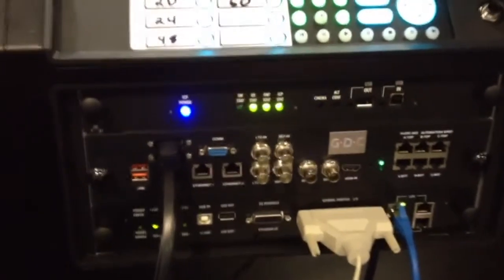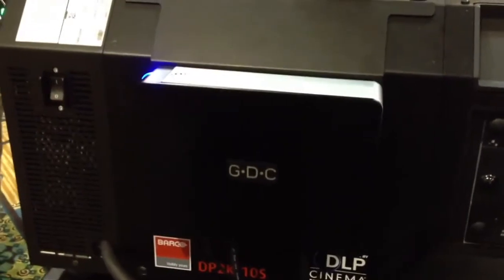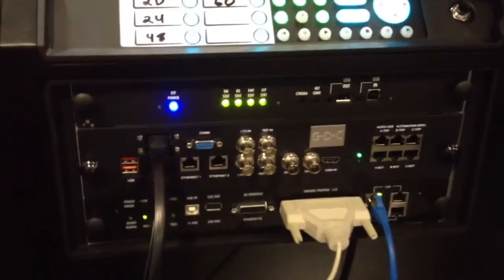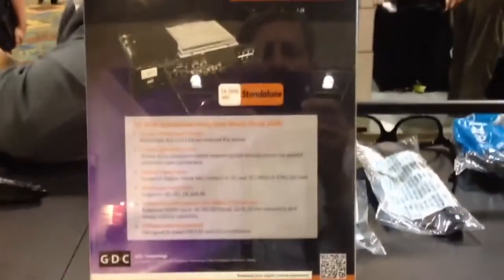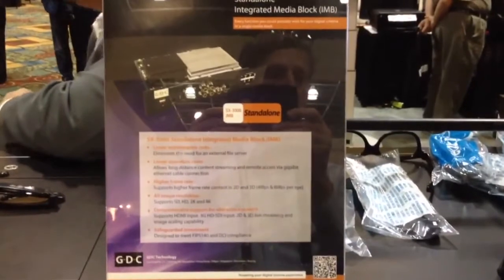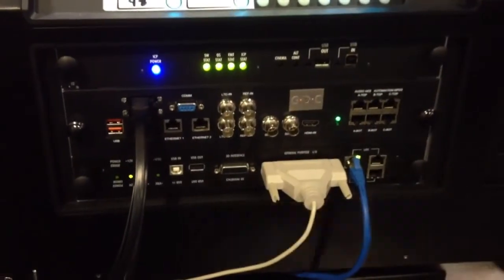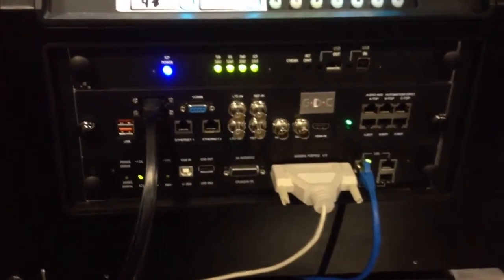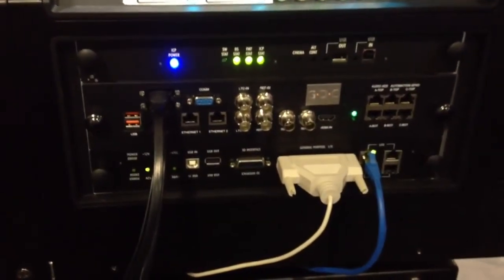GDC Show New Integrated Media Server at ShowEast 2012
GDC has developed a new Integrated Media Server that can be plugged into digital cinema projectors.  At ShowEast 2012, the company describes its features.